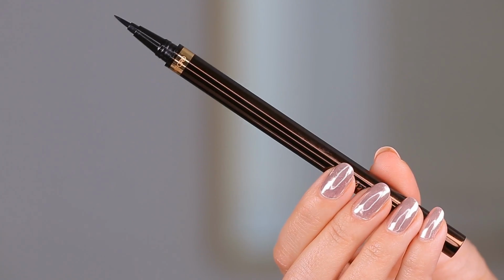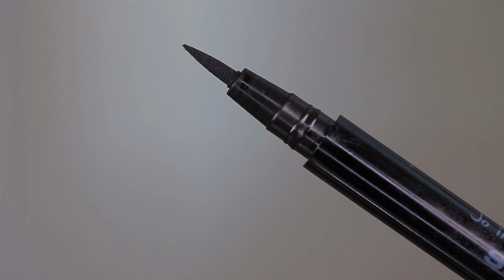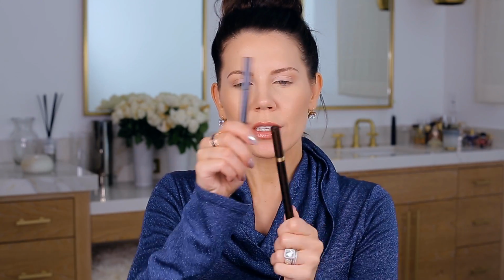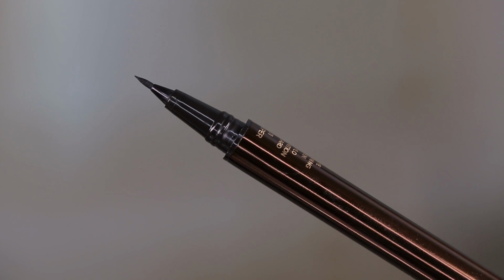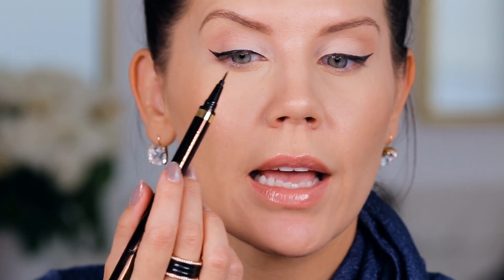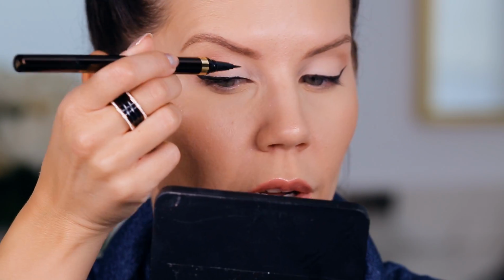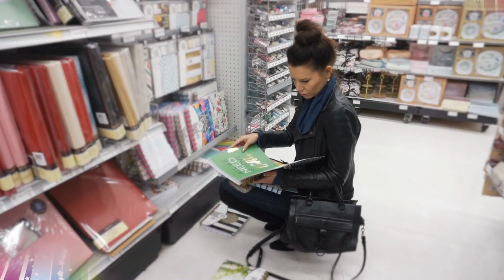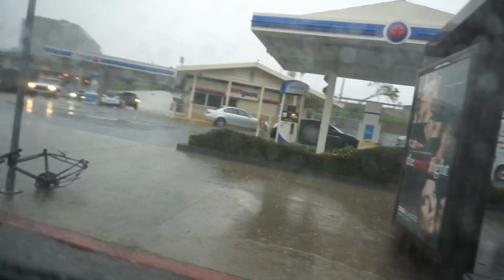LUXURY Eyeliner BATTLE | Tom Ford vs. Sisley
WELCOME to my NEW Series ... This or That!!  Today we're starting with Luxury vs. Luxury to see how a $70 eyeliner I've never tried compares to my top shelf favorite $56 eyeliner.  I'll use them both in a showdown, check in with you throughout the day on performance and render my final opinion at the end of the day.

Face:
Smashbox Photo Finish Foundation Primer // Pore Minimizing
Wet n Wild PhotoFocus Foundation // Buff Bisque
Kryolan Derma Color Camouflage Creme
Maybelline Instant Age Rewind Concealer // Neutralizer
Bobbi Brown Corrector // Light Peach
Wet n Wild PhotoFocus Pressed Powder // Neutral Buff
La Mer The Powder
Fiona Stiles Sheer Sculpting Palette // Medium/Dark
Make Up For Ever Ultra HD Microfinishing Loose Powder
LORAC California Dreaming Cheek Palette
Make Up For Ever Ultra HD Microfinishing Pressed Powder // 01
Guerlain Terracotta Bronzing Powder // 01
Iconic London Illuminator

Eyes:
Colourpop Pressed Powder Eyeshadow // Wake Up Call
Colourpop Pressed Powder Eyeshadow // Hear Me Out
Tom Ford Eye Defining Pen // 01 Deeper
Sisley So Intense Eyeliner // Deep Black
Dior Diorshow Maximizer 3D Lash Primer

Brows:
Zoeva Brow Spectrum
L'Oreal Brow Stylist Plumper// Light to Medium
Revlon Colorstay Brow Pencil // Dark Brown
Fiona Stiles Micro-Precision Brow Sculpting Pencil // Warm Brown

Lips:
Tom Ford Lip Color // Pink Dusk
Laura Geller Color Luster Lip Gloss // Sugar Cane
Soap & Glory Pillow Plump XXL

TatiWestbrook

Tati Westbrook
1905 Wilcox Ave
Suite #111